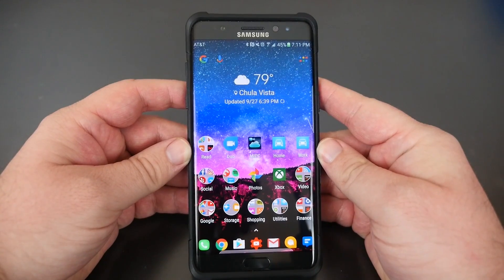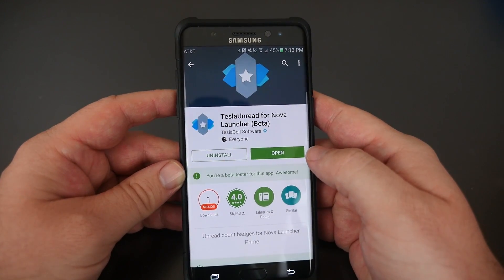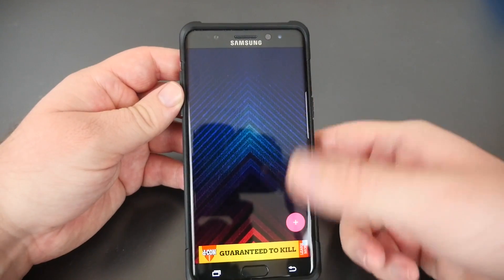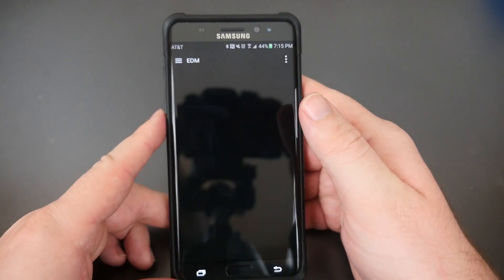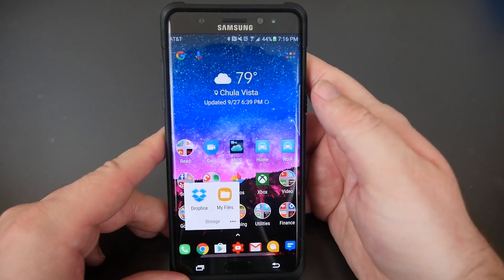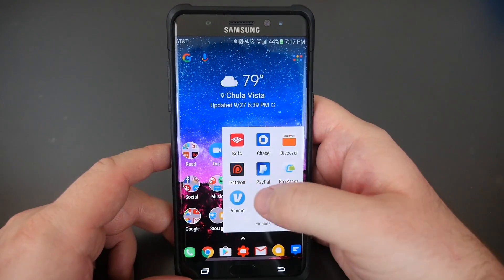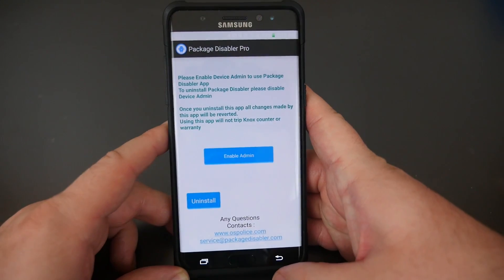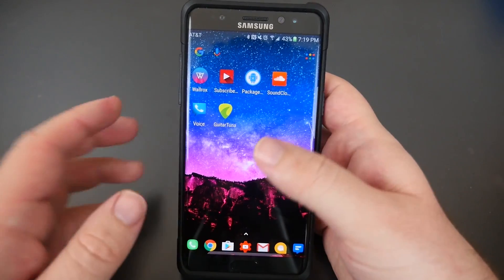Samsung Galaxy Note 7 Nova Launcher Setup | Widgets | Wallpaper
Want to buy me a pizza or a cold soda :)

USA Amazon My EVERYDAY Camera Panasonic GH4
UK Amazon My EVERYDAY Camera Panasonic GH4
Canada Amazon My EVERYDAY Camera Panasonic GH4